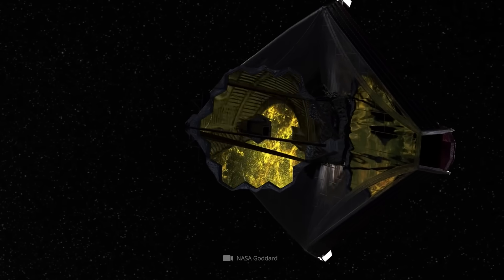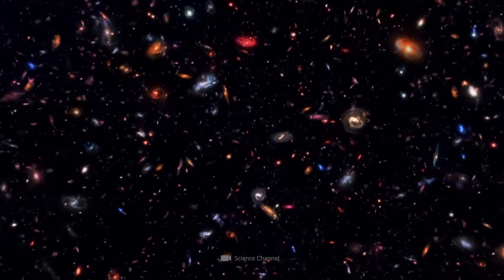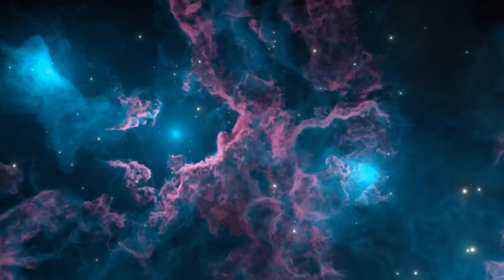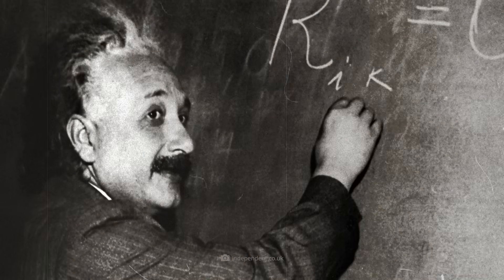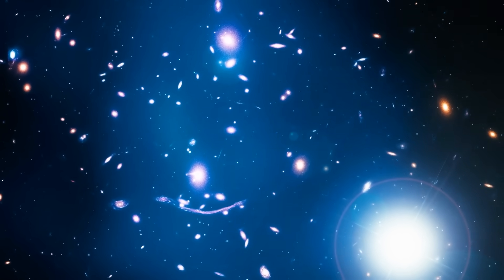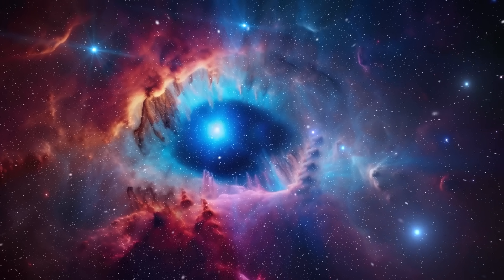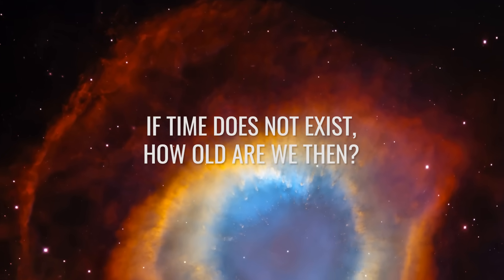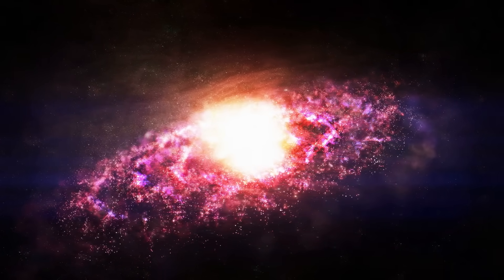New Images from the James Webb Telescope Reveal Something Terrifying!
A gathering of the most eminent scientists of our time reveals something astonishing: the universe does not have a uniform age! Rather, time passes differently everywhere in the universe. The new images from the James Webb Space Telescope appear in a new light thanks to this new insight, and we have to ask ourselves: what do we really know about the universe?